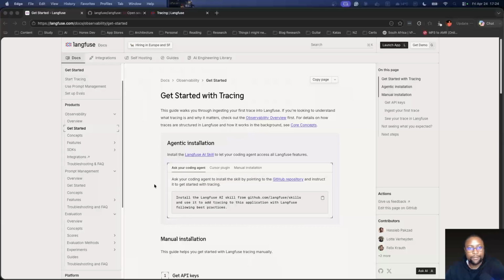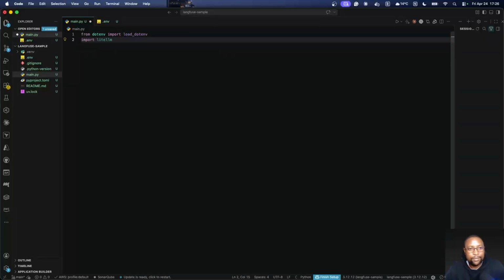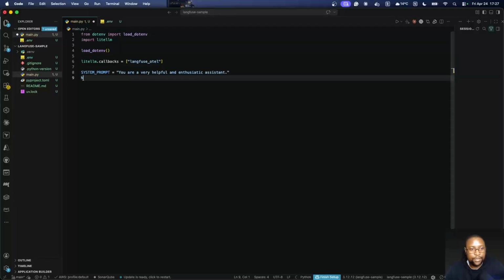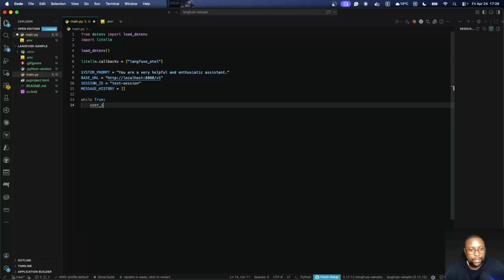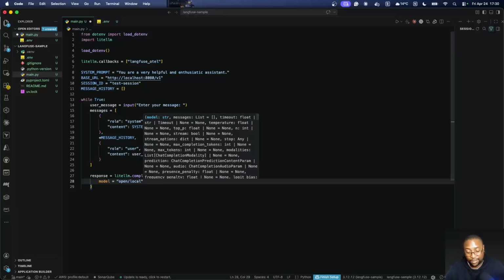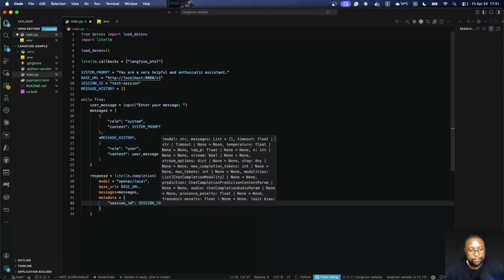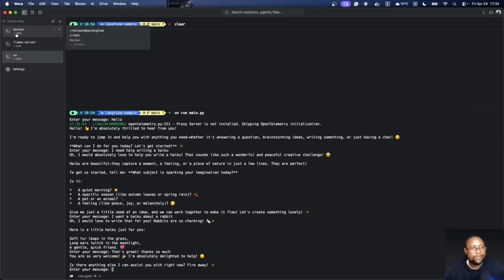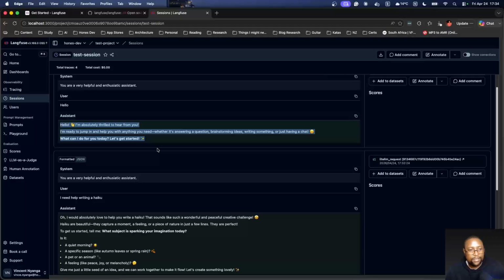Building observable agentic systems with Langfuse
If you're building with LLMs, you already know the problem; something goes wrong deep in a conversation, and you have no idea what your model actually saw, what it said, or why it responded the way it did. In this video, I walk through how to wire up Langfuse to get full tracing for your LLM calls, so you can see every message, every response, and every session, all in one place.

We build a multi-turn chat app in about 30 lines of Python using LiteLLM and a locally running Gemma 4 model, then send all the traces to a local Langfuse instance. By the end, you'll have a working setup you can drop into your own agentic systems.
What we cover:

- Why observability matters for LLM and agentic systems
- Connecting LiteLLM to Langfuse
- Tracking multi-turn conversations
- Reading traces and session timelines in the Langfuse dashboard

Chapters:
0:00 Why observability matters for LLM systems
1:38 What we're building
2:02 Langfuse local setup
2:19 Imports and environment variables
3:43 Wiring LiteLLM to Langfuse
4:24 Building the multi-turn loop
6:44 Session ID and model call
8:35 Running the app live
10:15 Viewing traces in Langfuse
11:37 What's next